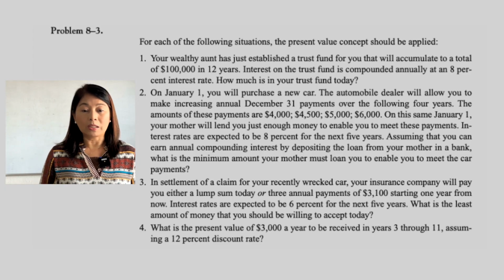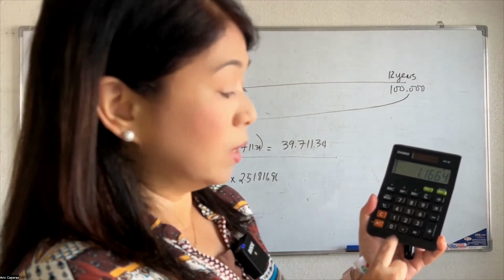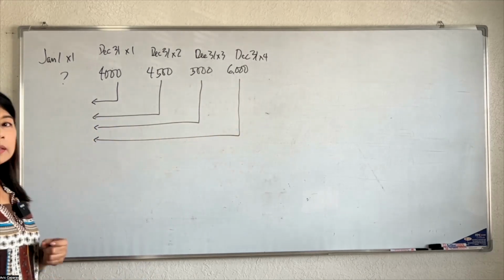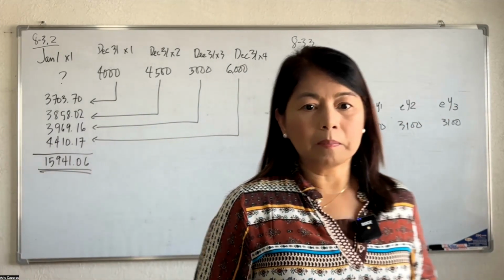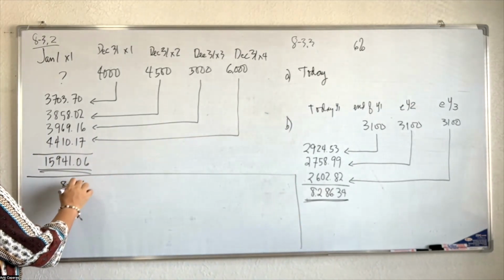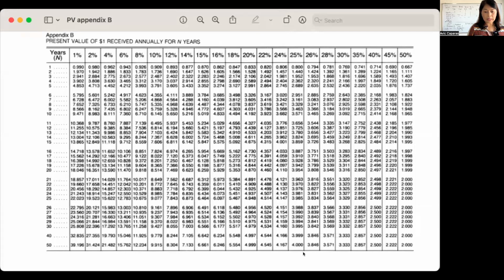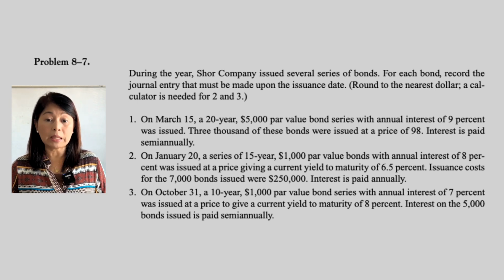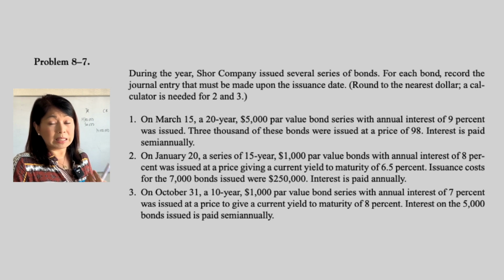Financial Accounting Chapter 8 answers | Present Value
Dr Avic Caparas solves Problem 8-3 of Chapter 8 (Sources of Capital: Debt) in the Financial Accounting part of Anthony, Hawkins and Merchant textbook: Accounting Text and Cases.

00:00 Introduction
00:17 Problem 8-3 part 1
04:55 Problem 8-3 part 2
10:00 Problem 8-3 part 3
14:25 Problem 8-3 part 4
21:01 Problem 8-7

The links below are related to referral programs where I get a little reward for each referral that becomes a paying subscriber.

Time-Saving Tool for YouTube:
🕰️ Struggling to manage your time on YouTube?

Easy Design with Canva:
👩‍💻 Say goodbye to complicated design tools!

Build Your Online Course with Kajabi:
🚀 Ready to turn your passion into profit?

Use your Phone as your camera
🎥 Take full control of your video